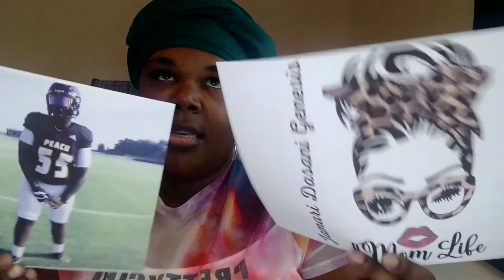Feature Friday: SylvekED Product Review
Today I am doing a product review for the Etsy shop, SylvekED. I purchased both tumblers and white shrink wrap from this Etsy shop.